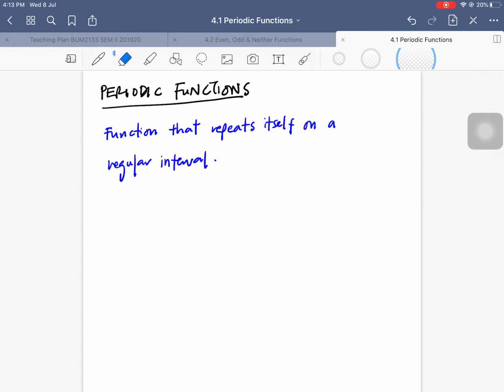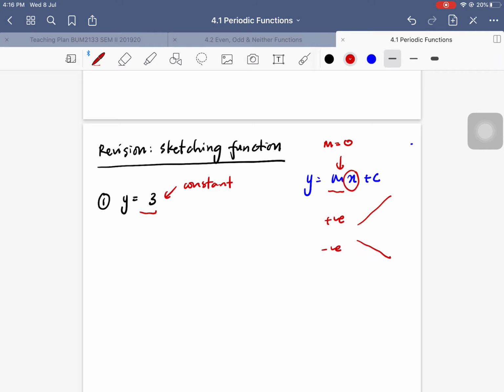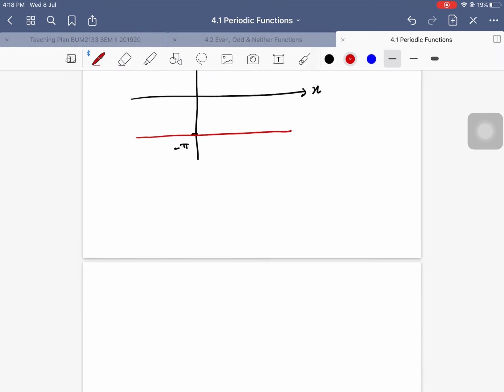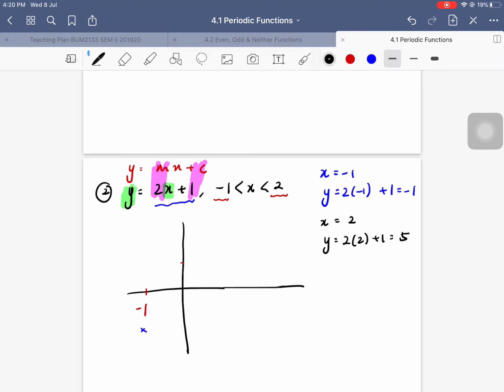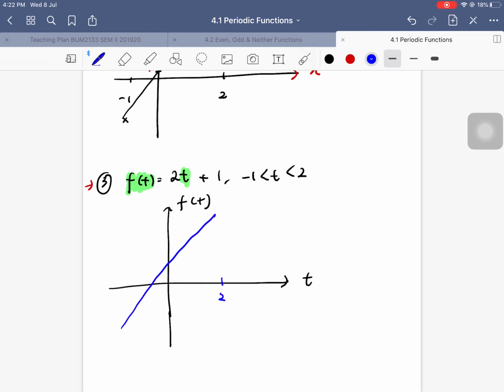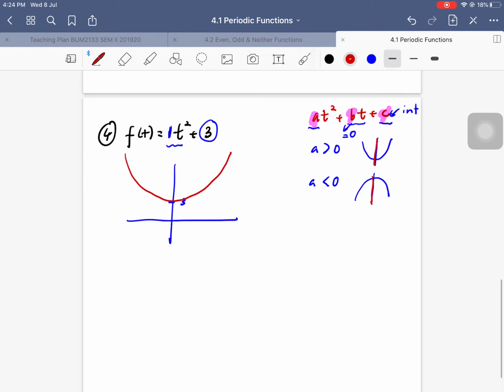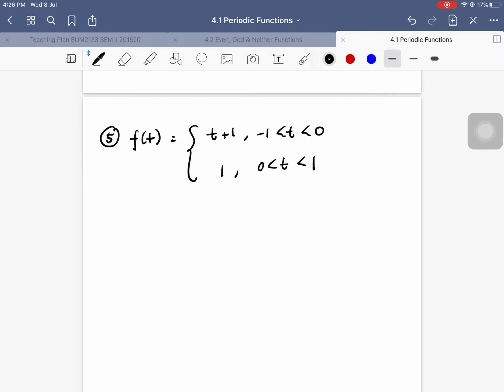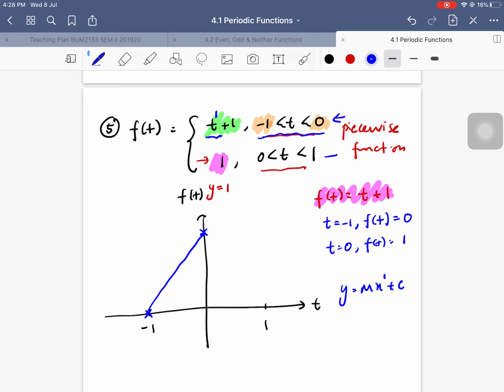4.1 Periodic Functions (Part 1)